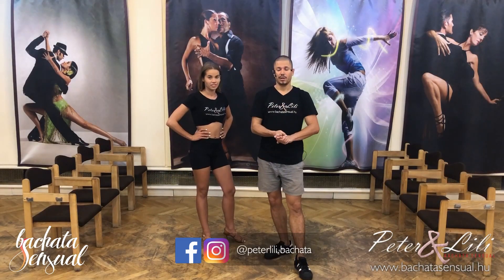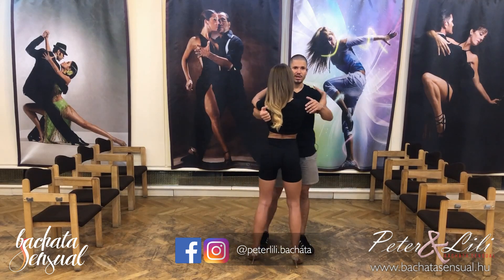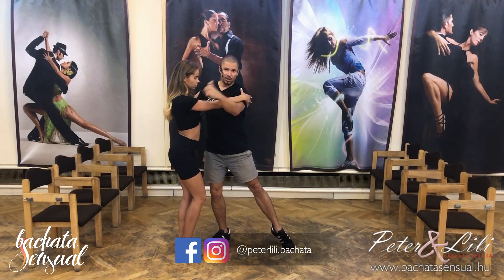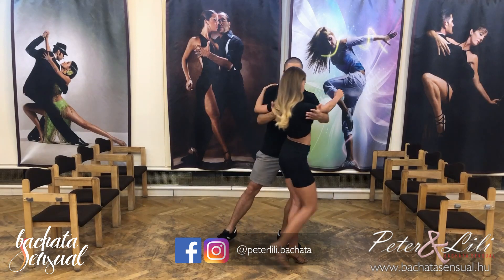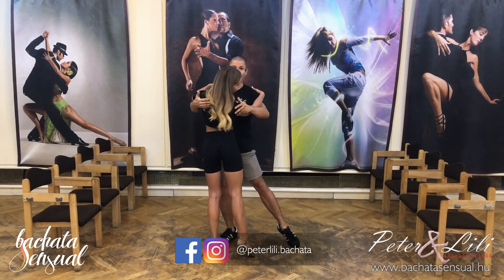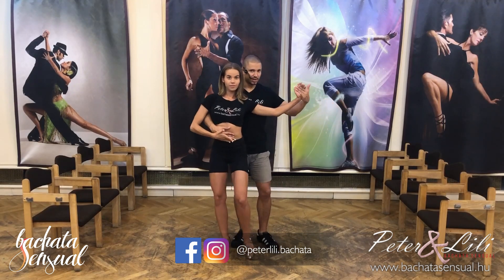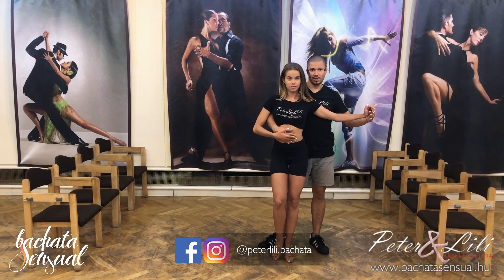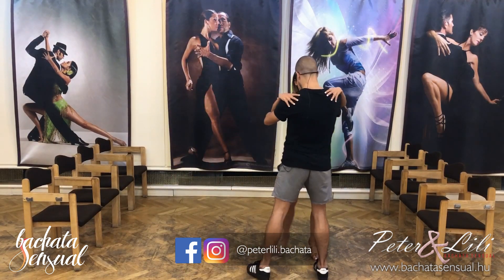Bachata Sensual Basic Combinations 2. by Peter & Lili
For detailed educational material about Bachata Sensual click here / Részletes Bachata Sensual oktatási anyagok: